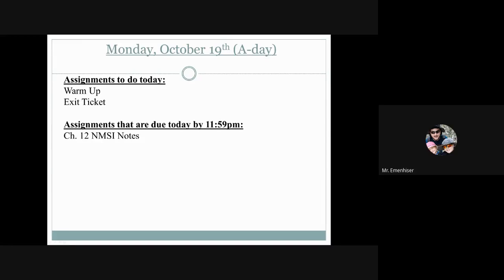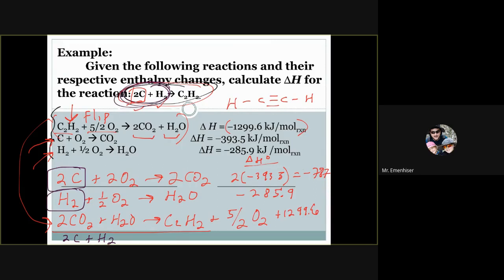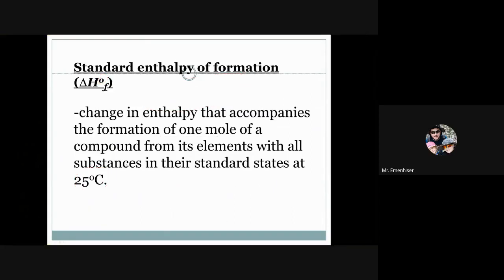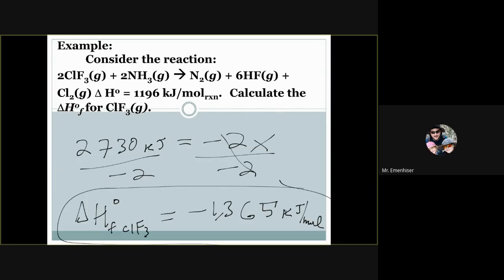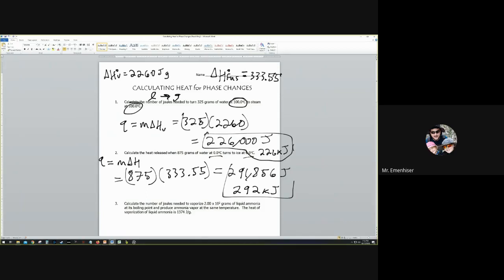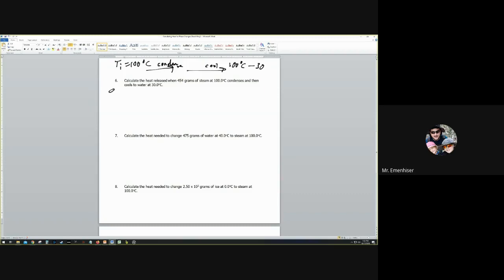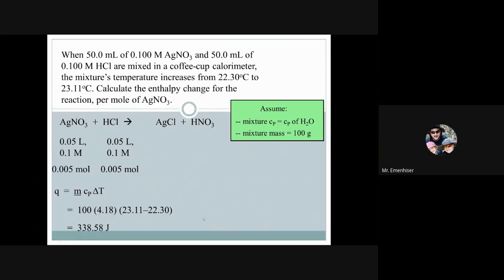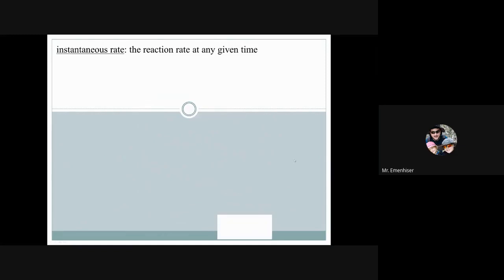Monday 10-19 Finish Ch. 6, Intro to Ch. 12 Kinetics